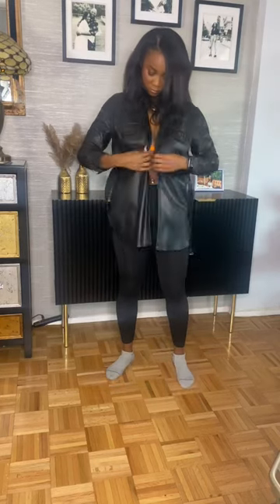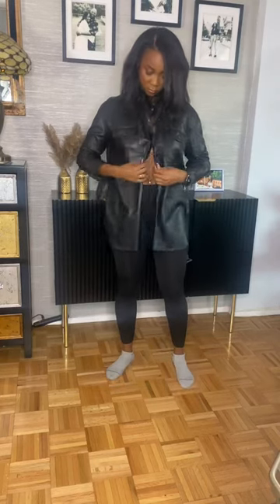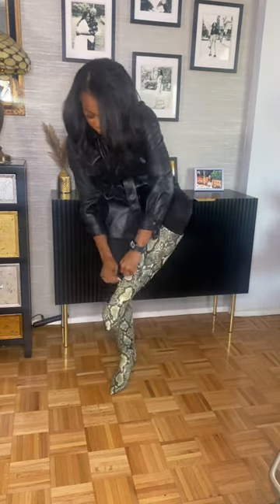GRWM: Office Outfit Of The Day